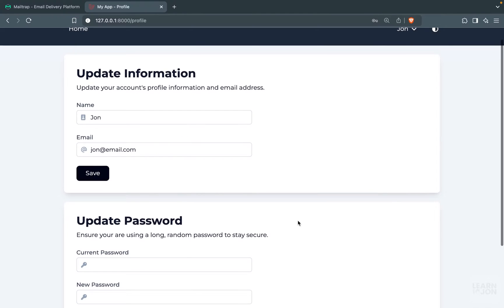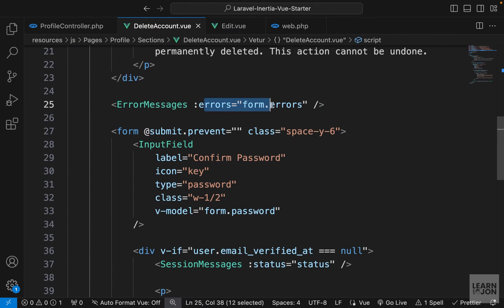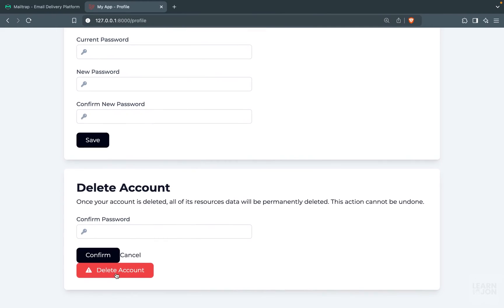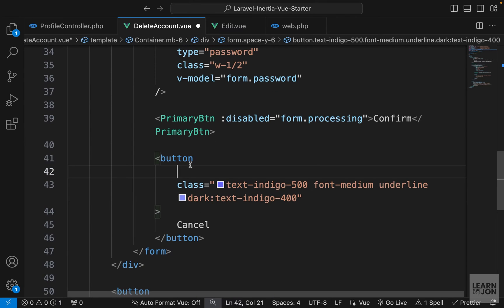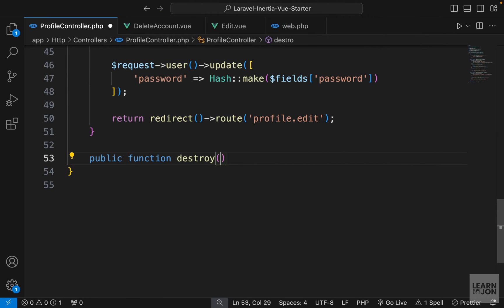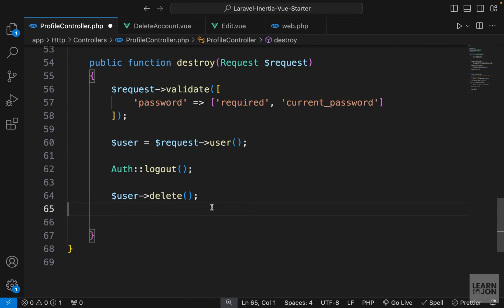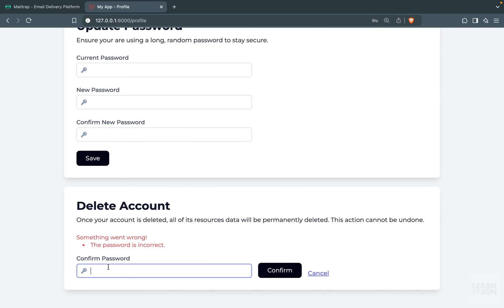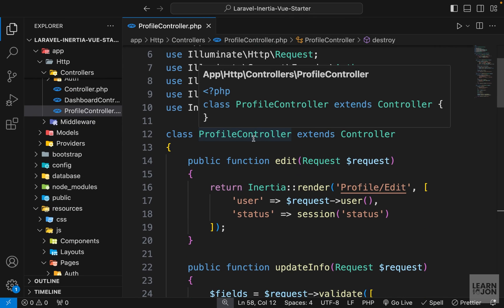Laravel 11, Inertia JS, Vue JS Listing App: #15 Delete User Account